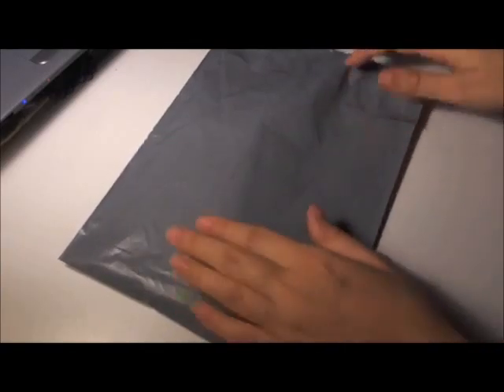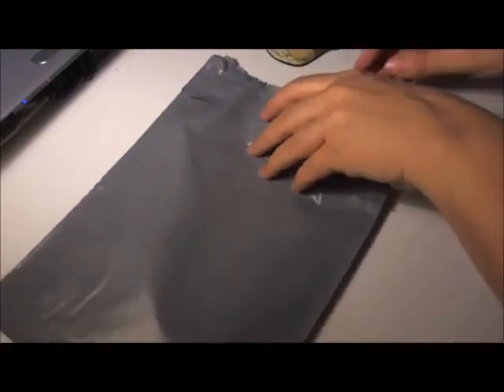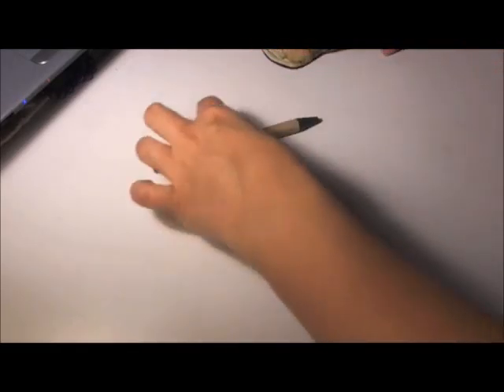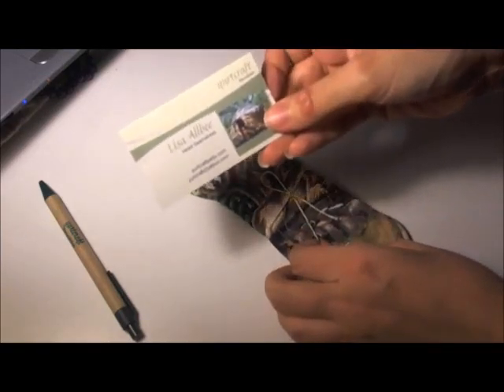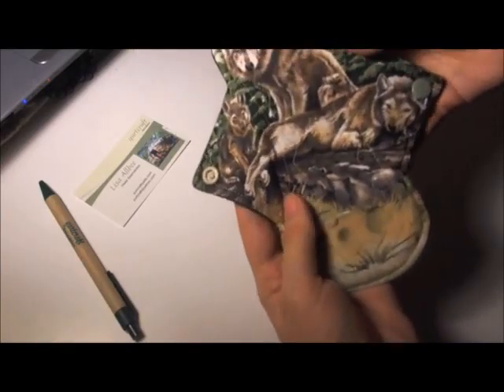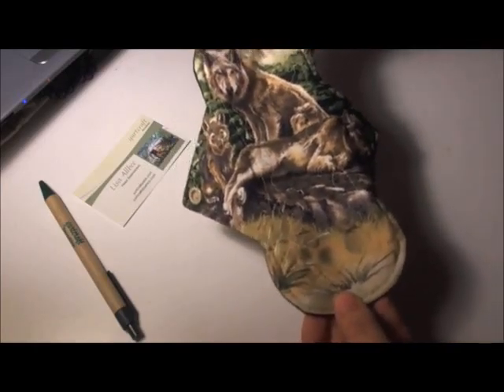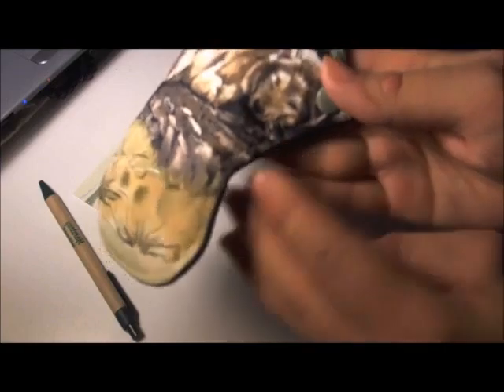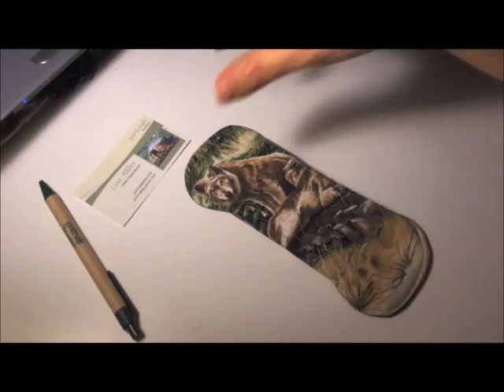cloth pad fluff mail YURTCRAFT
Here is a recent fluff mail :) yurtcrafts link is below

yurtcraft shop